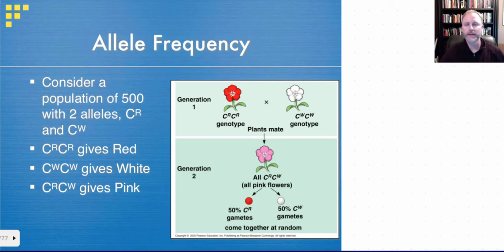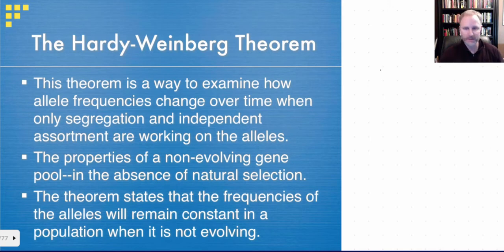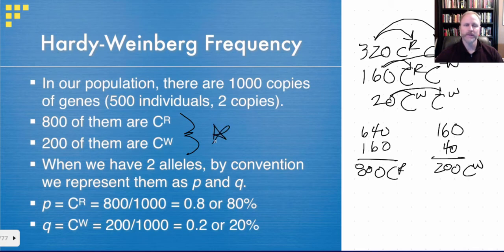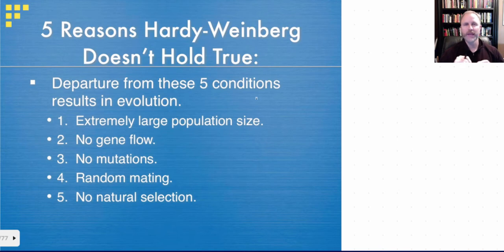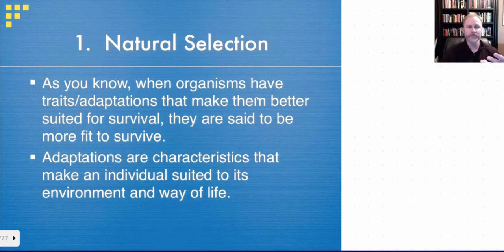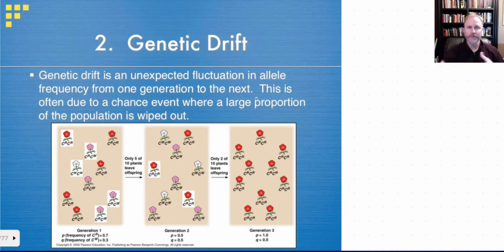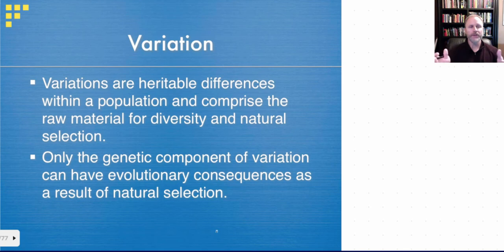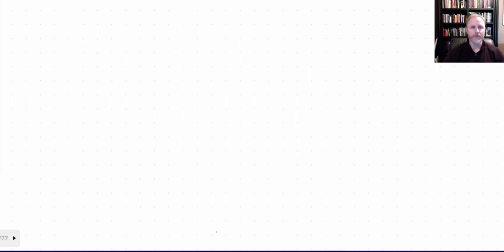Chapter 23 Part II